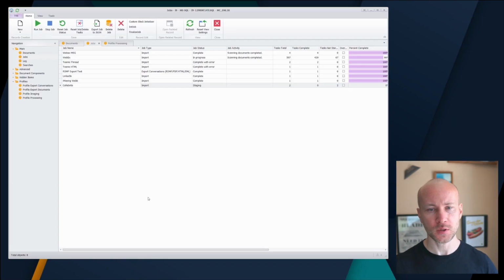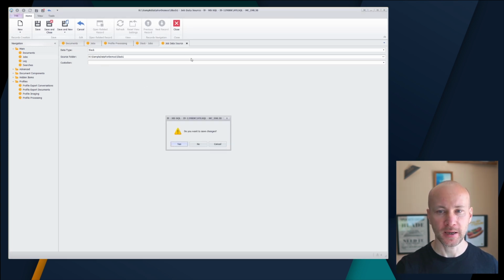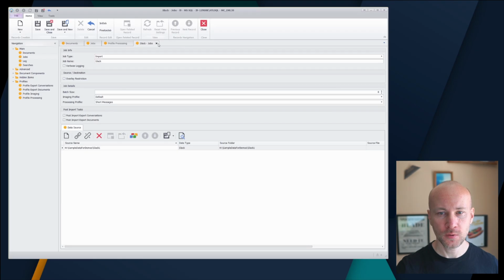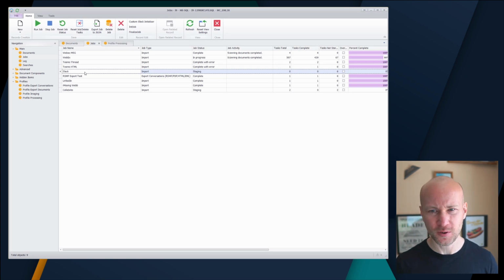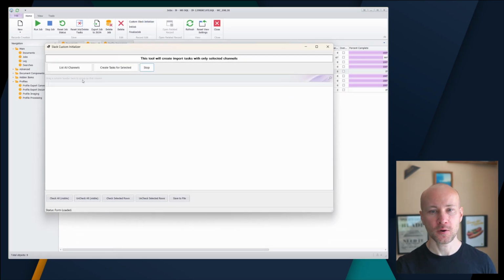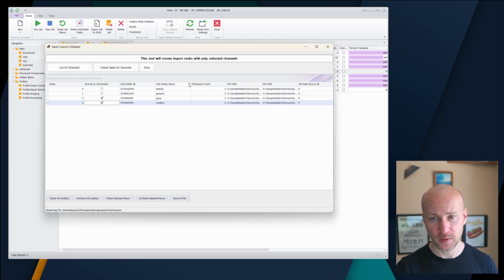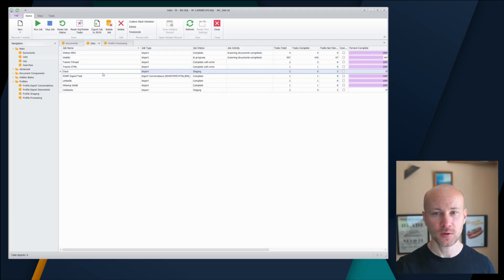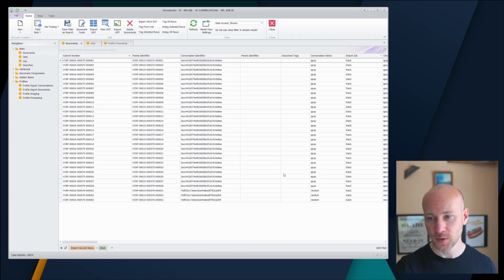Slack in MC7 // Message Crawler 7 – 012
Wrong assumptions were made and corrected. Let’s talk about Slack import.